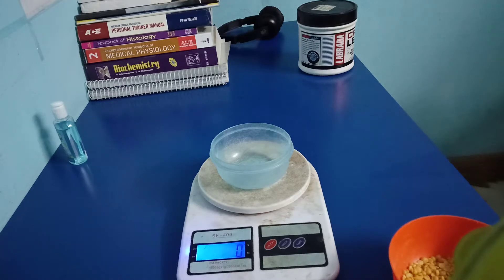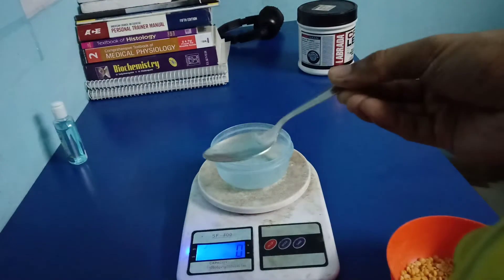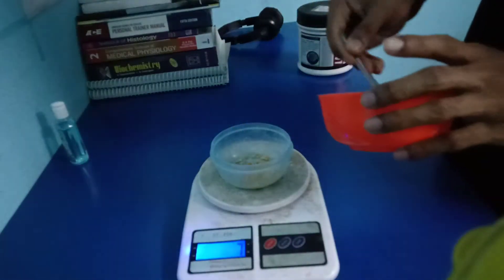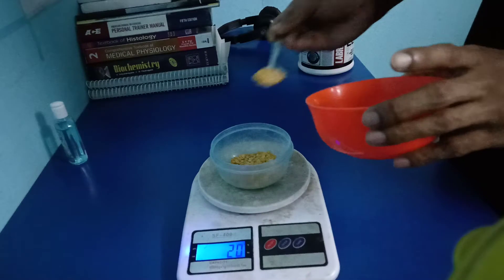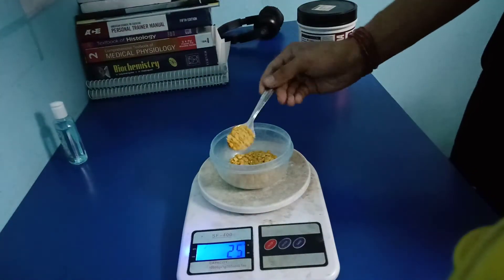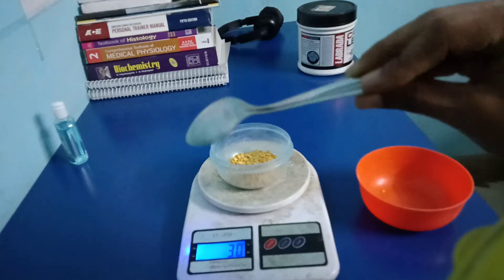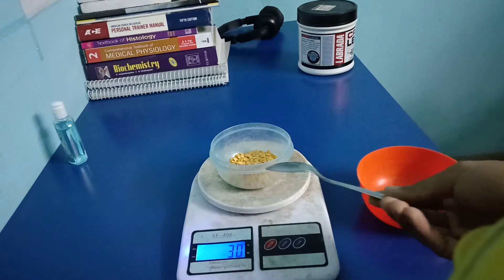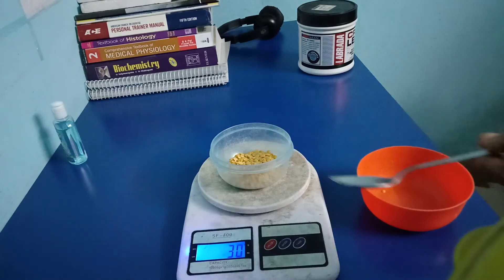How to measure 30 grams of Toor daal ?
5 Tablespoons = 30 GRAMS